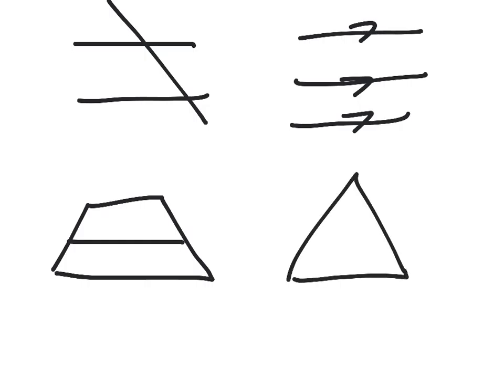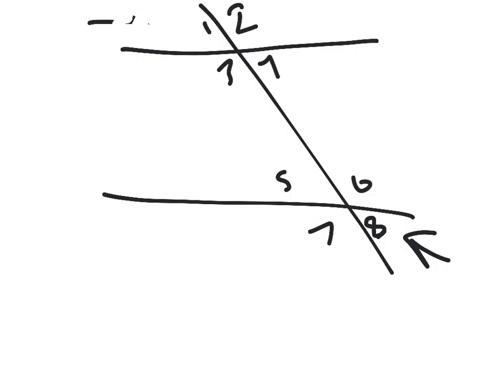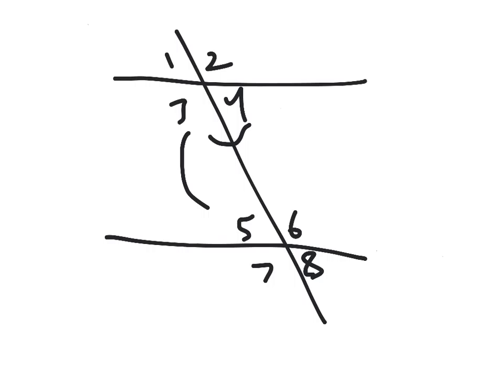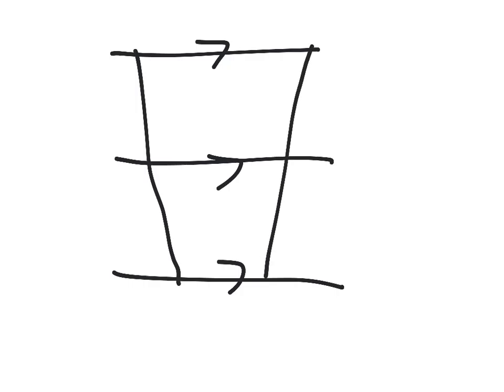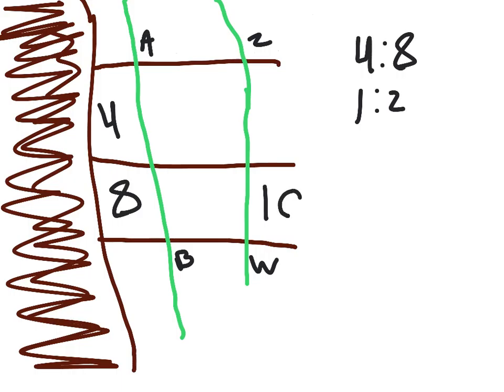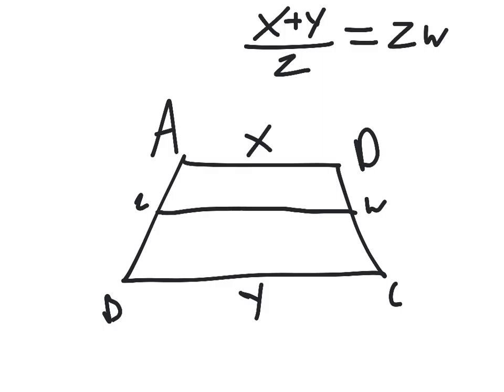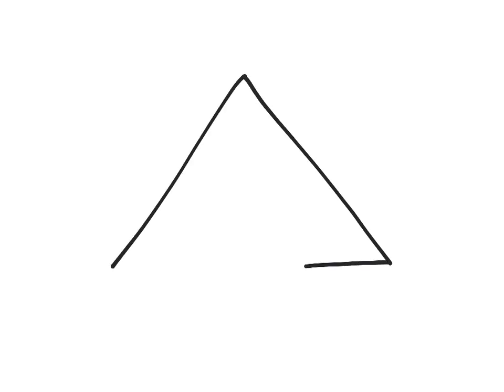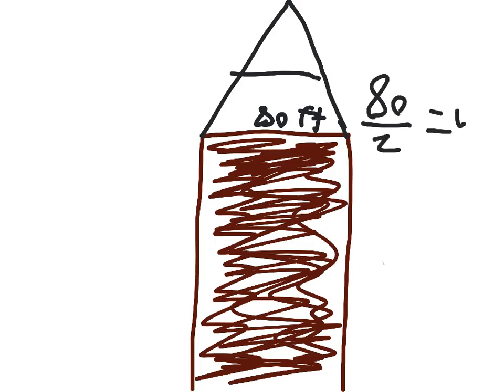Parallel Lines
This was created for my IM2 class with the Explain Everything app.